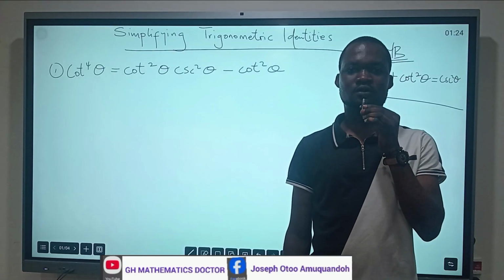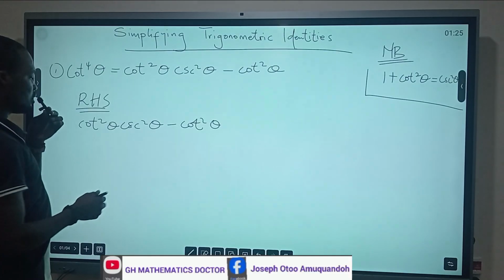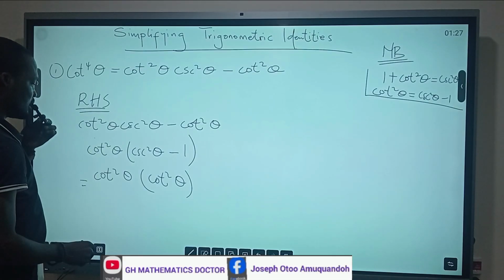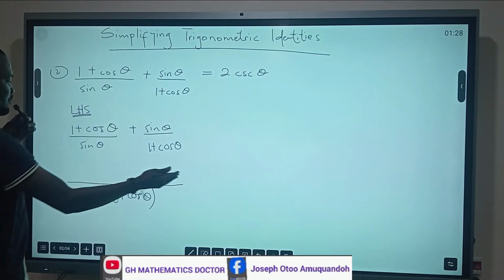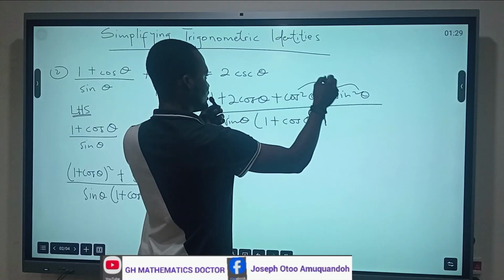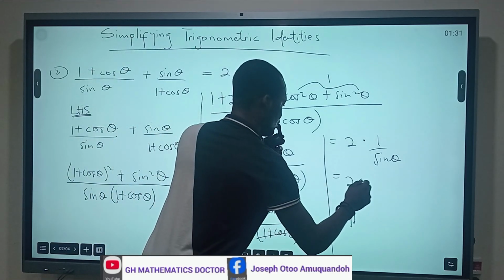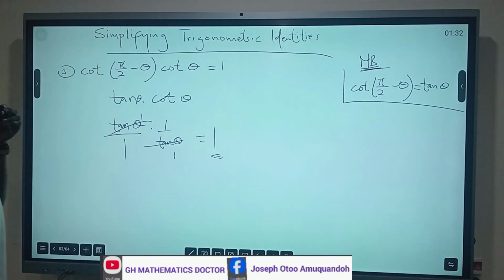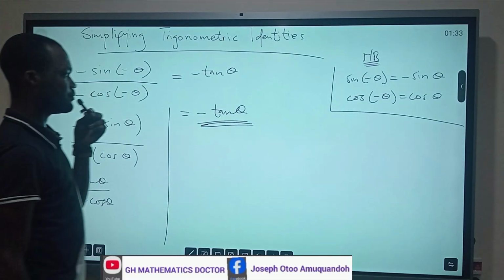How to simplify basic trigonometric identities PART 2